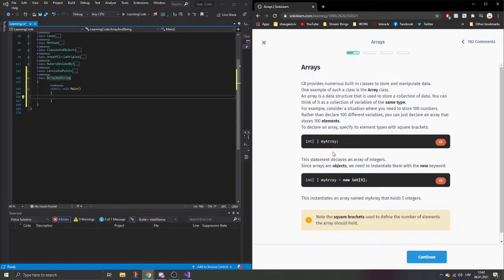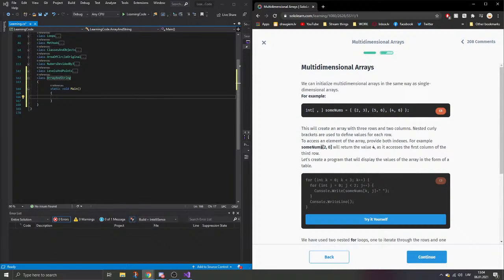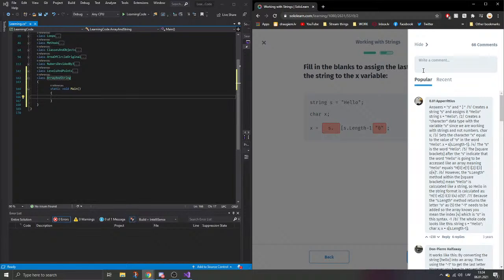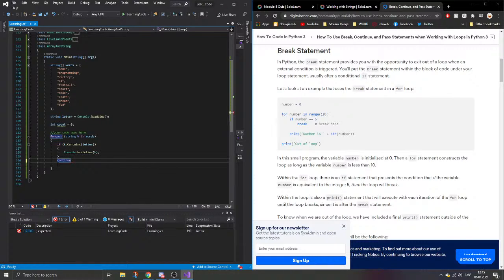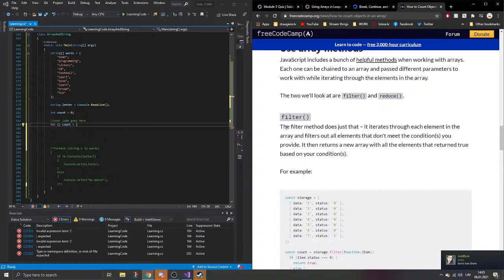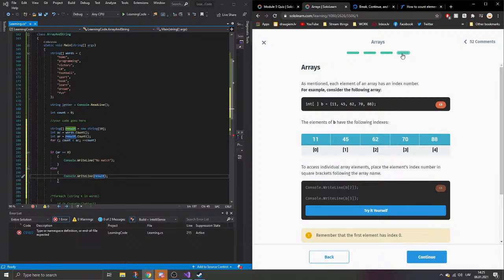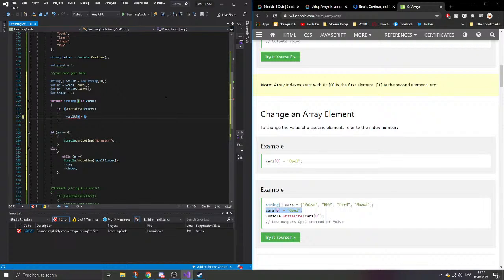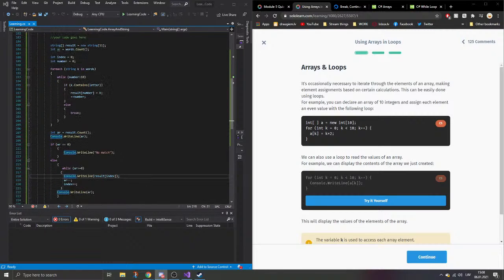Learning to code (Stream#2)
This channel has been dead for a while but just wanted to try some streaming. Don't think this will be a thing all the time but just as little test.